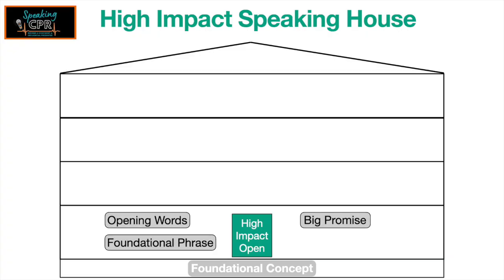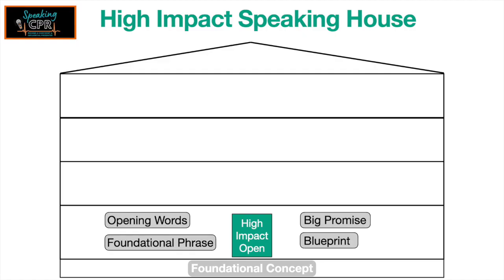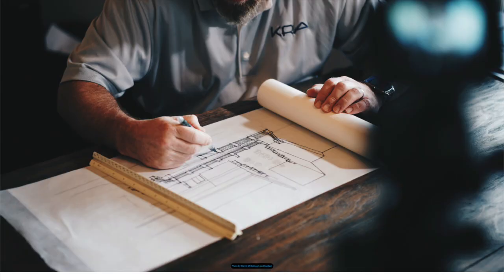Four Keys To Craft An Opening That People WANT To Hear (High Impact Speaking House video #2)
In this second video of this series, you'll discover the four key elements to craft an opening that instantly grabs people's attention and creates a desire in them to stay with you from start-to-finish.

If you'd like help crafting and delivering your speeches and stories, schedule a brief no-cost, no-obligation call with Michael